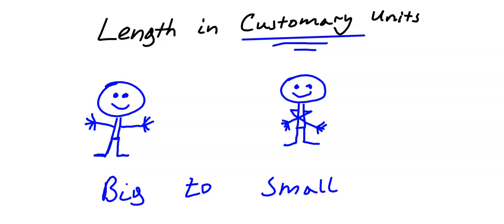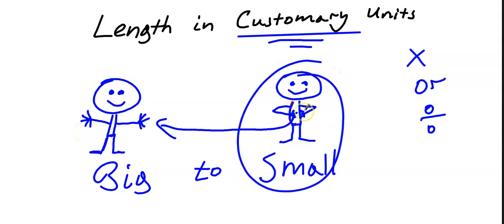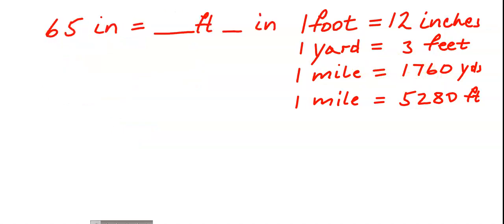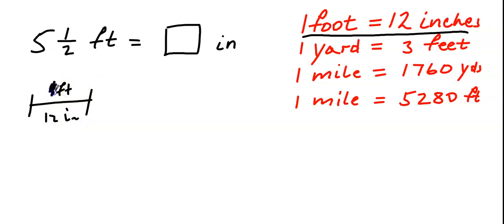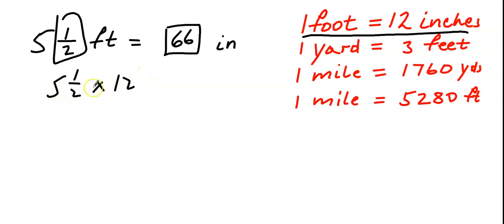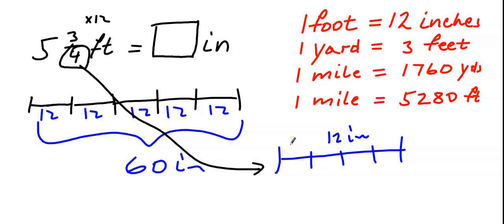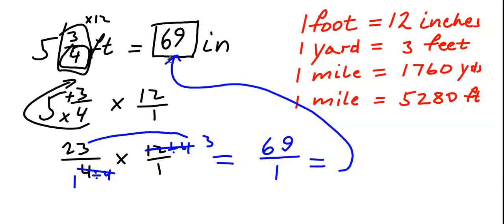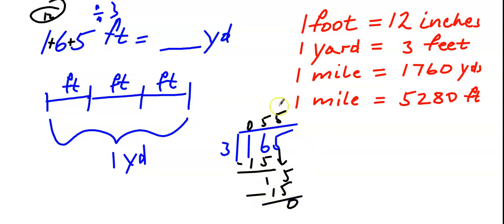Length in Customary Units